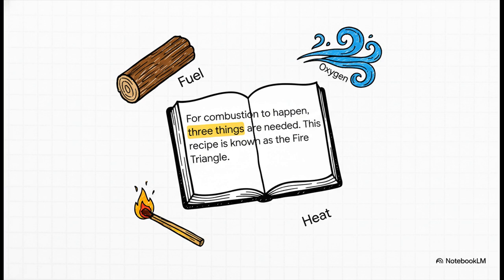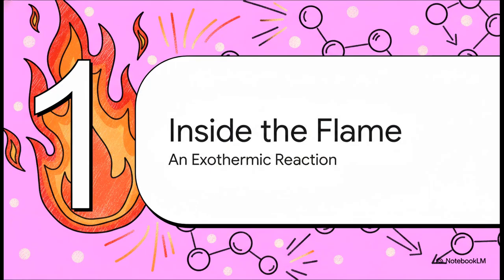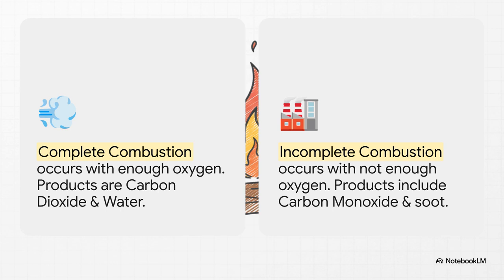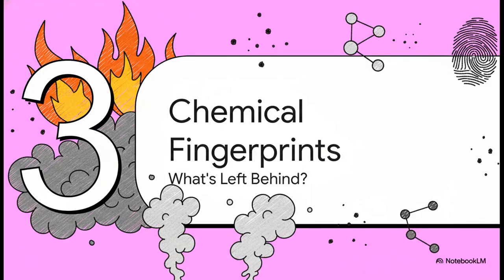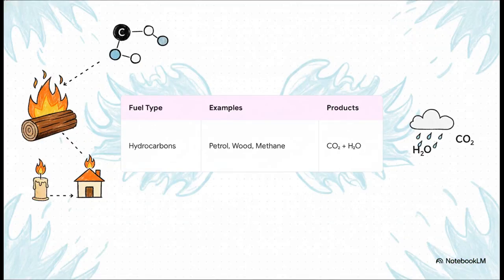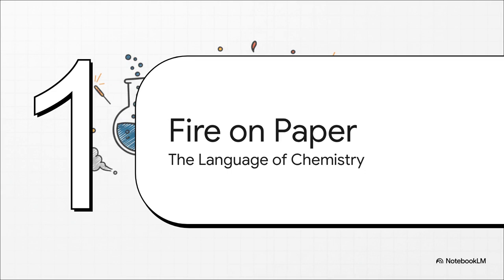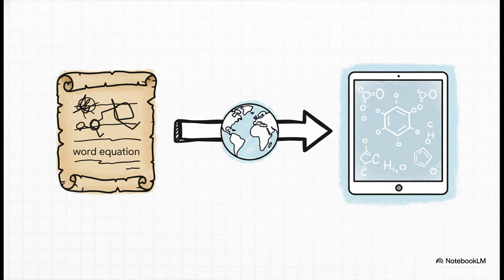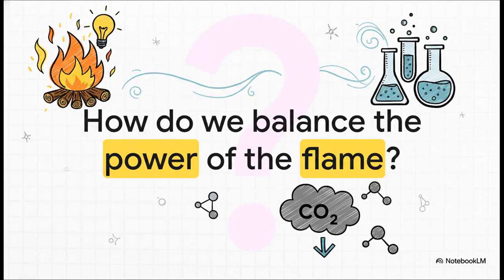🔥 Combustion Reactions – Year 8 Chemistry Quiz & Lesson | Fire Triangle Explained (UK)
Learn combustion reactions step-by-step in this Year 8 Chemistry lesson made for UK students 🇬🇧

In this video, you will understand:
🔥 What combustion reactions are
💨 Why oxygen is needed for burning
🔺 The fire triangle (fuel, oxygen, heat)
⚡ Why combustion is an exothermic reaction
🧪 Complete vs incomplete combustion
☠️ Why carbon monoxide is dangerous
✏️ How to write word equations and simple symbol equations

At the end, test your knowledge with a 30-question interactive quiz
(MCQs, true/false, and short answers).